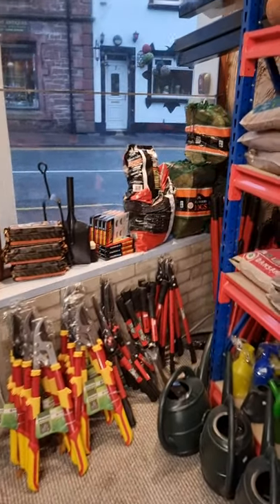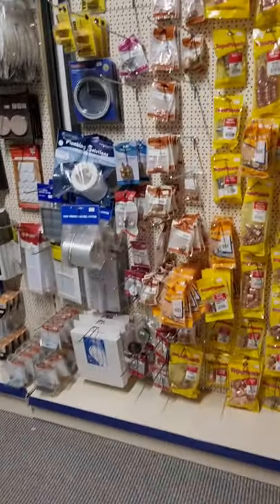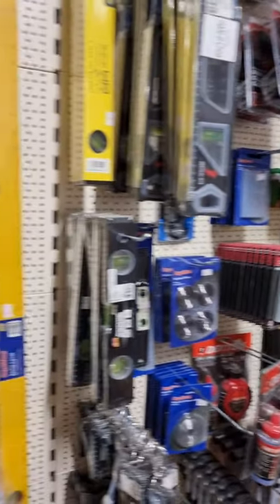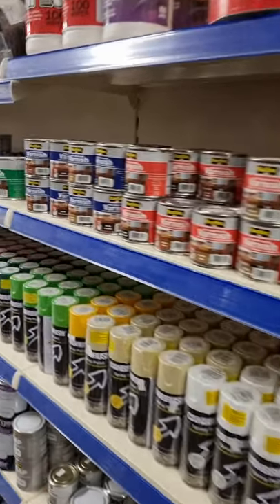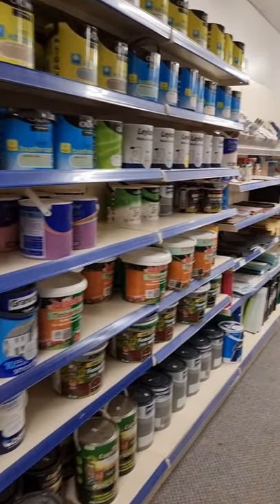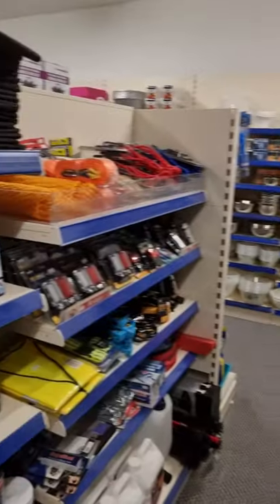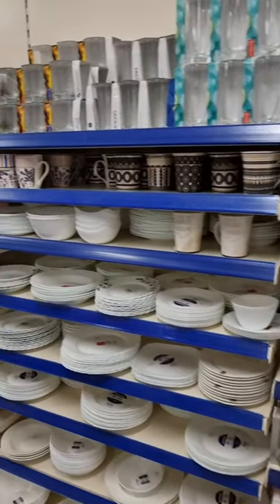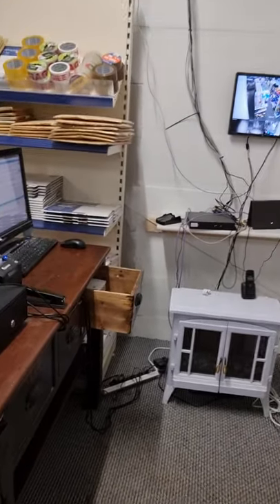demounters egremont DIY general hardware store. wet Wednesday tour.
a quick tour of the shop on a wet Wednesday morning.